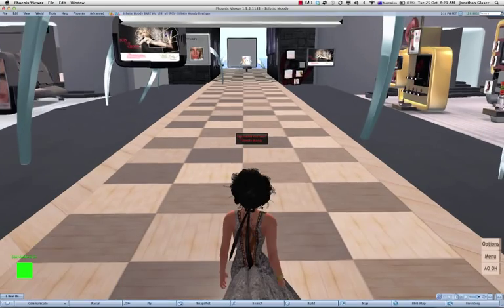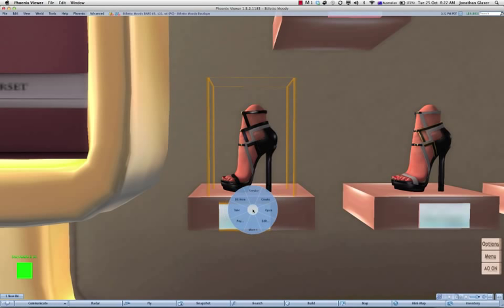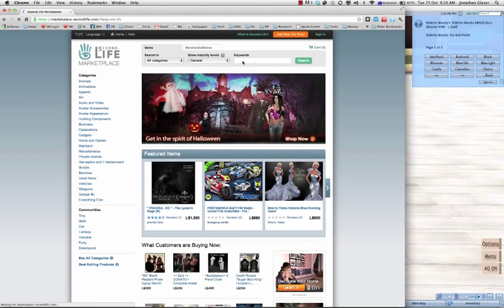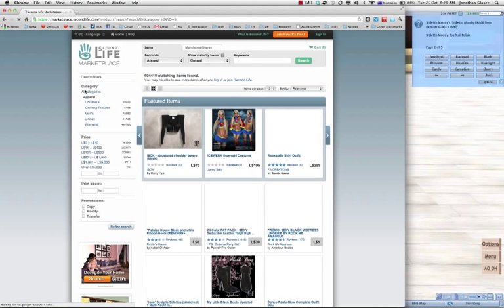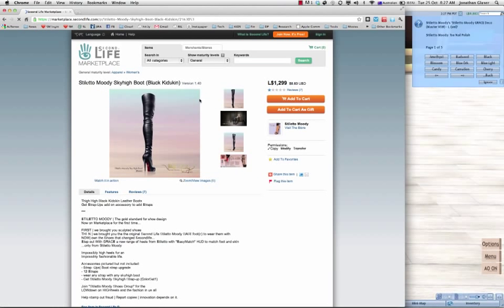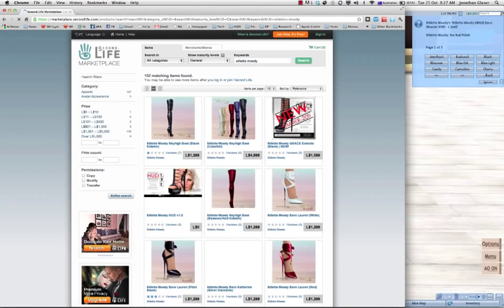Digital pastry product demo.mp4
virtual goods, digital products, products purchased by download, shoes, heels , fashion